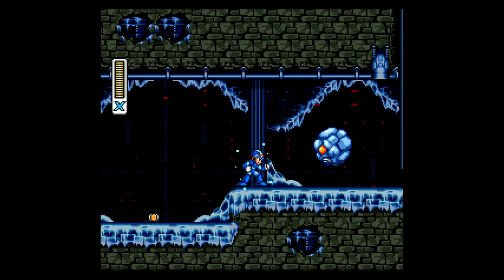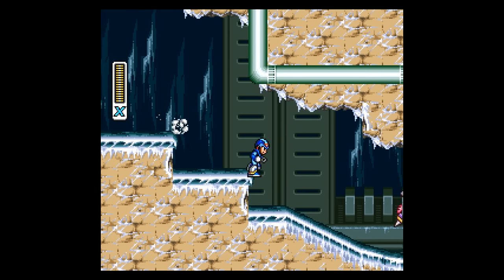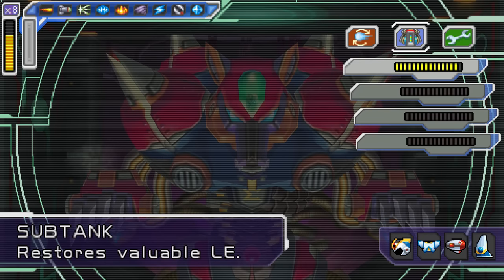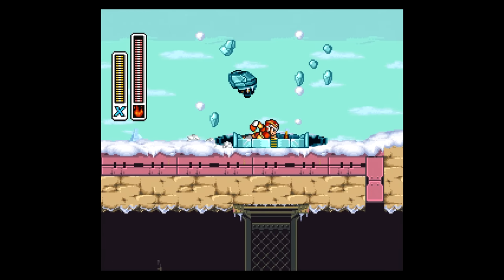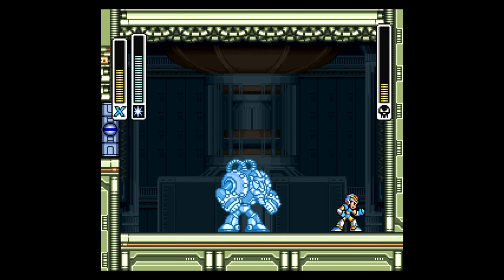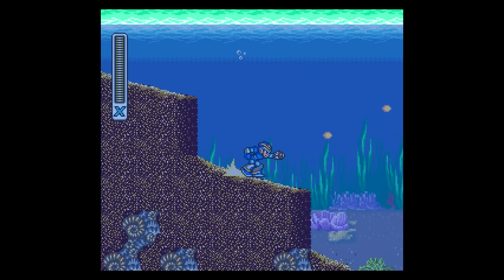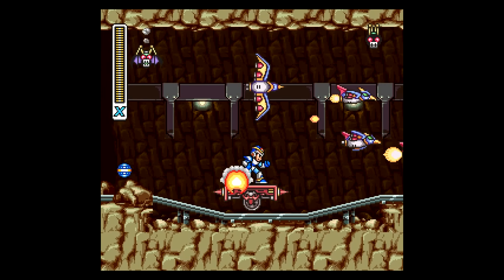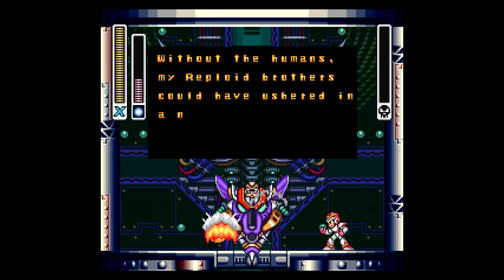The DEFINITIVE Guide to Mega Man X1 | All Items & Upgrades, Least Backtracking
To kick off my return to Mega Man, I thought it would be interesting to take my "least backtracking routes" from the old MMX Reviews, and make dedicated videos out of them.  Starting with Mega Man X!